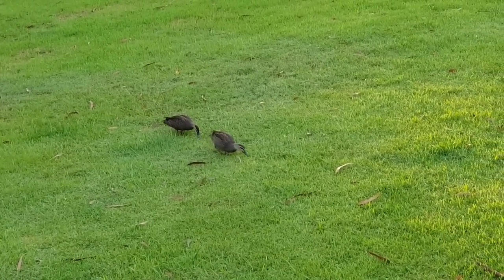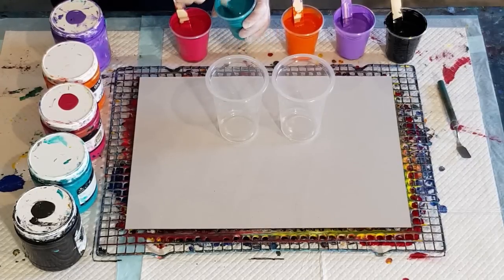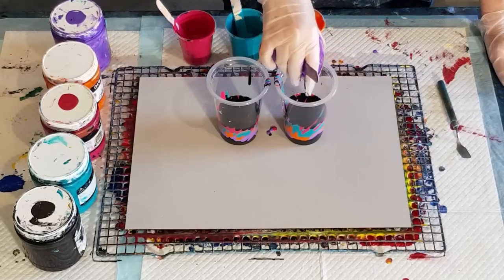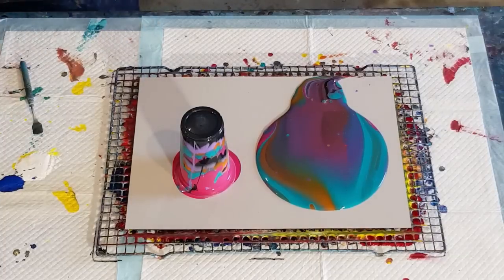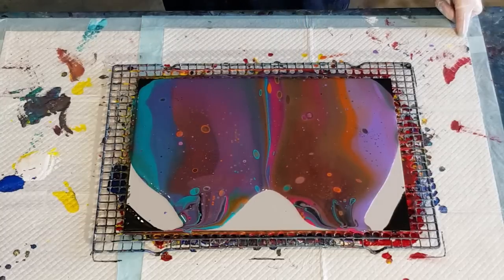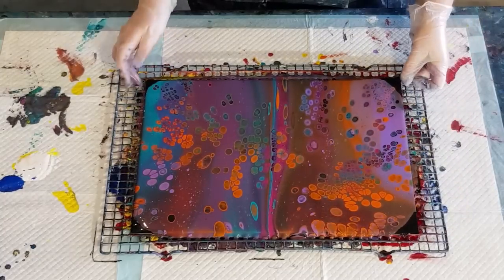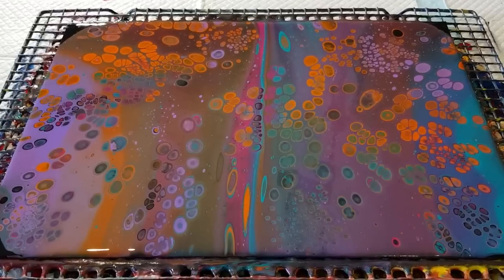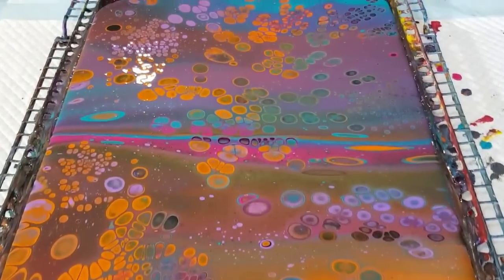#393 "Caribbean Sunset" Acrylic Flip Cup Pour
For this multiple flip cup pour, I used my 70% glue and 30% water as my pouring medium. I then used 1 part of this pouring medium to 1 part of my Global impasto paint. If you are using thicker paints like Liquitex Basics, you may need to use 1 1/2 parts PM to 1 part paint  and if you are using thinner paints, you will need to add more paint to get your mix to the correct consistency.